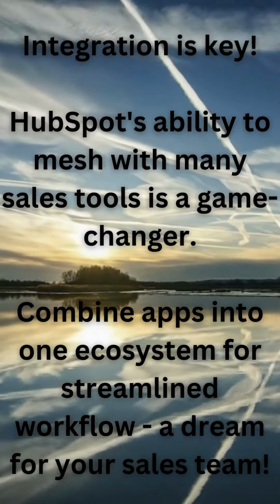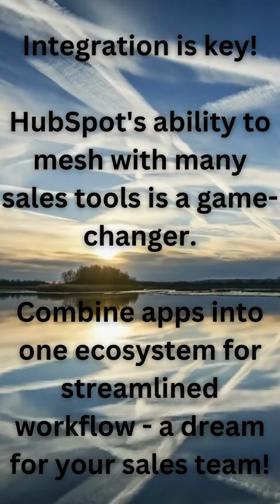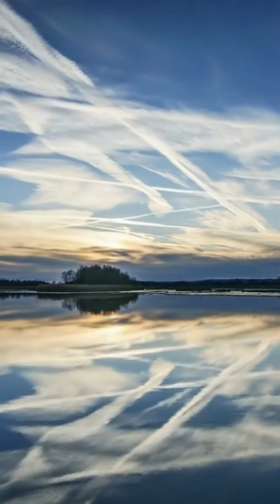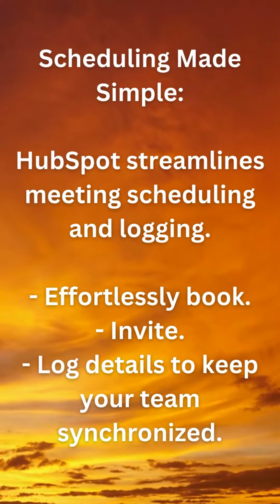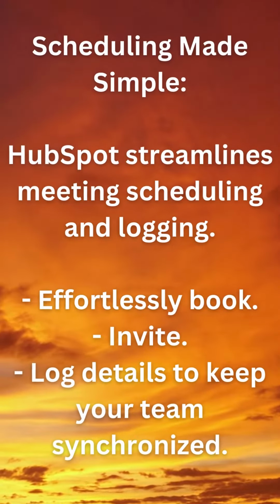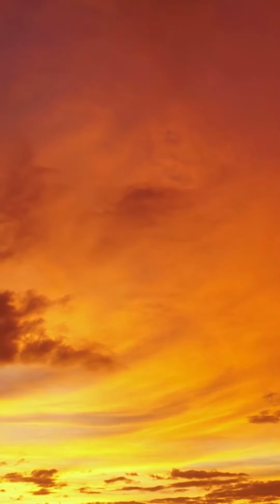Mastering HubSpot for Explosive Sales Growth A Step by Step Guide!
Revolutionize your sales strategy and skyrocket your revenue with HubSpot! In this comprehensive step-by-step guide, we'll walk you through mastering every aspect of this powerful sales tool. From lead generation to customer engagement, HubSpot has the features you need to supercharge your sales efforts.